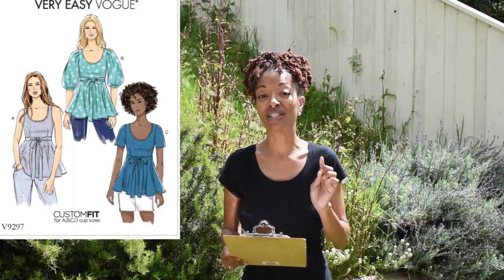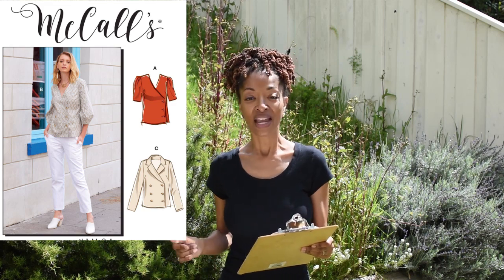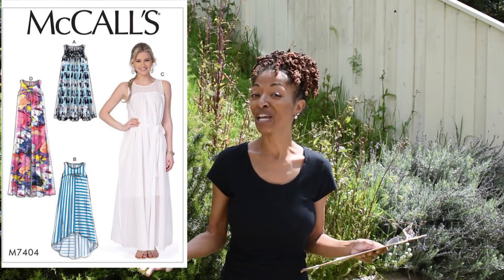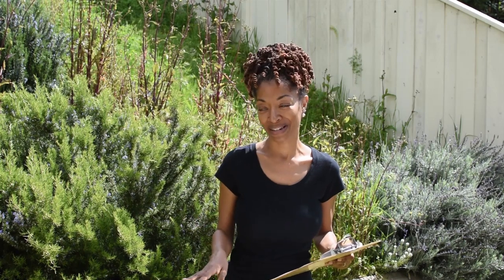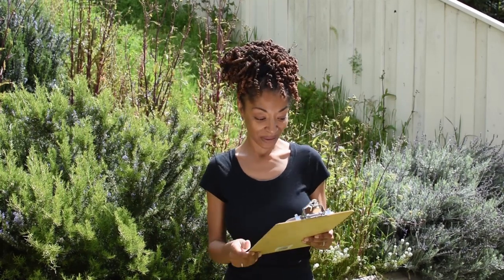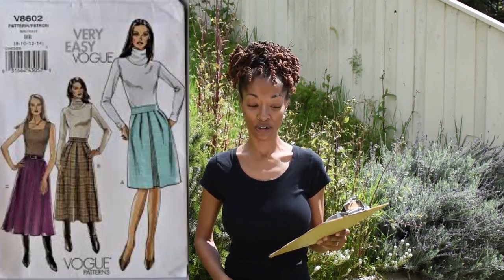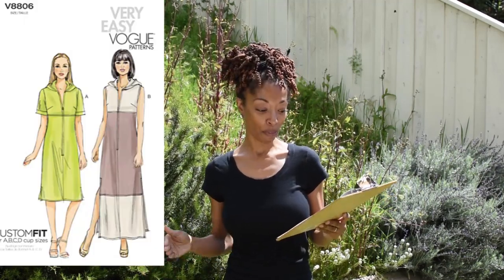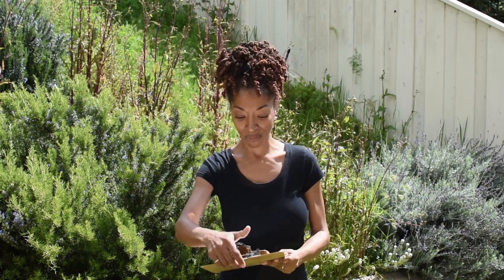RECENT SEWING PATTERN MAKES PREVIEW - SEWING PATTERN HAUL - EASY VOGUE - MCCALL'S - SIMPLICITY - SEW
I share sewing patterns that I have made recently.  In the next coming weeks I will show videos of these garments all sewn up.